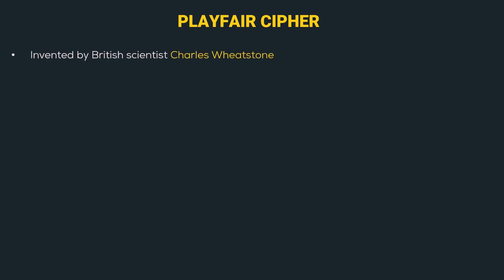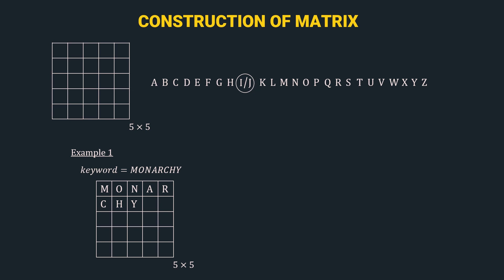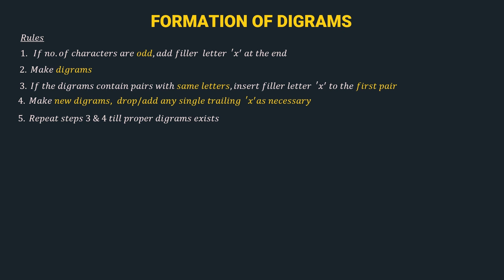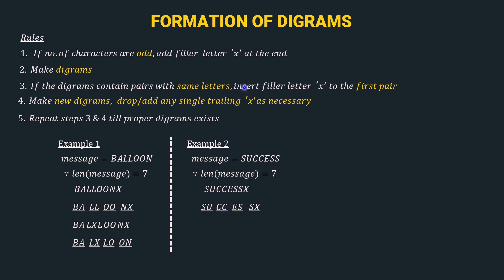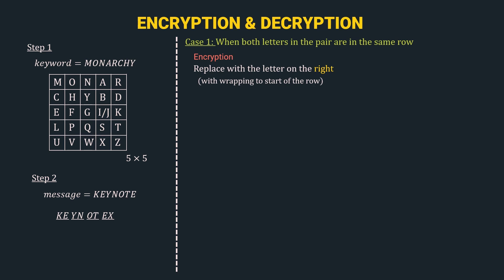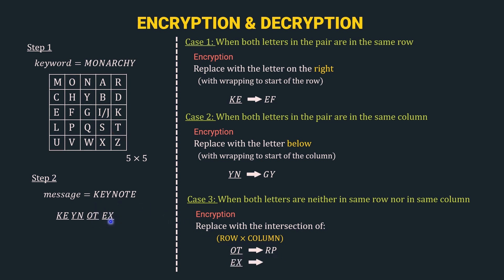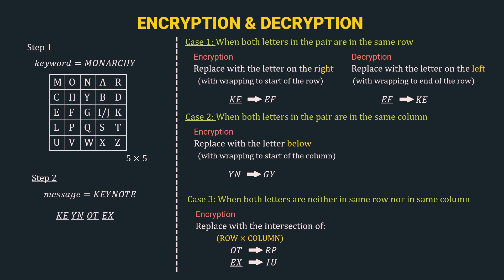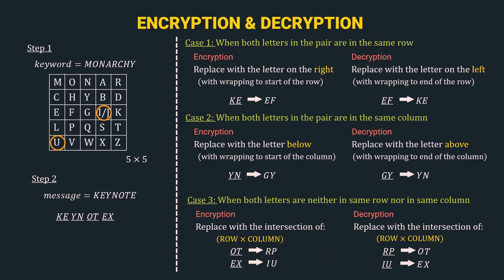CSS #21 Playfair cipher🔥 | Theory +Solved Example | Cryptography | BTB | Be The Best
This video covers Playfair cipher
The topics covered in the video are
👉 Introduction to Playfair cipher
👉 Construction of 5x5 matrix
👉 Formation of digrams
👉 Encryption of Playfair cipher
👉 Decryption of Playfair cipher

You can search us on YouTube using our official YouTube handle

⏳ Timestamps
0:00 Introduction
0:45 Steps in Playfair cipher
1:25 Construction of 5x5 matrix
4:17 Formation of digrams
9:00 Step 1 & Step 2
9:30 Encryption using Playfair cipher
14:02 Decryption using Playfair cipher